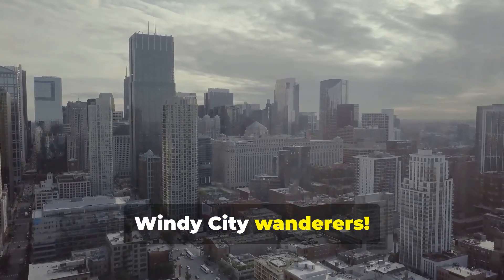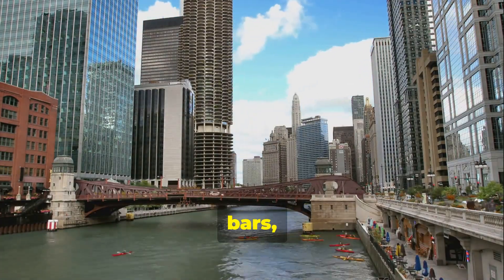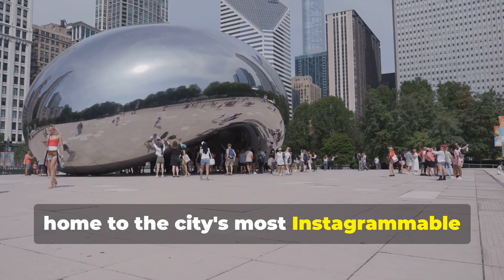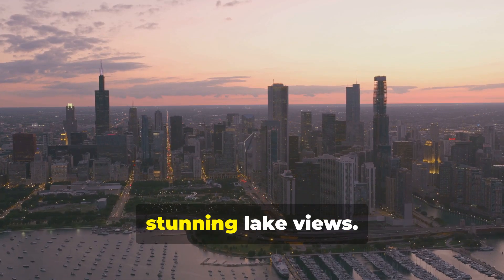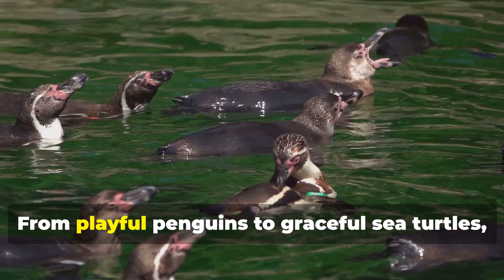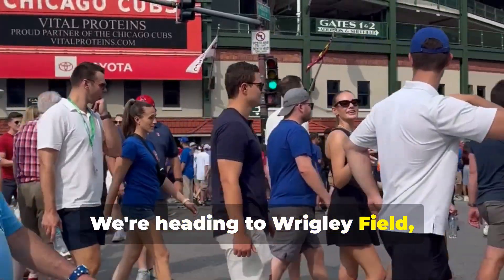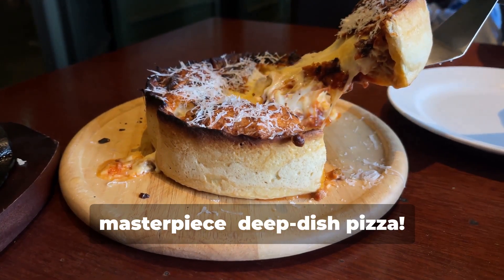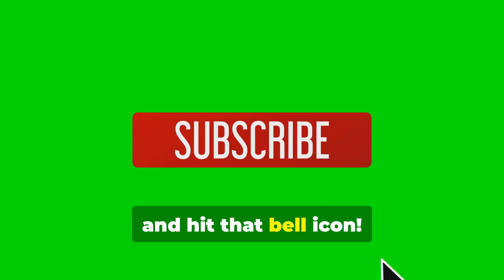Top 10 Things To Do In Chicago Chicago Tourist Guide 2024 Video | WorldCity Explorer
Our video is all about "Top 10 Things to Do in Chicago" subject information but we also try to cover the following subjects:
-what to do in chicago
-chicago tourist guide
-chicago top attractions

 To find out more about this subject, see the rest of this brief video and thank me after that.
Please take 100 seconds to take a look at our short video and learn why we are the finest choice regarding Top 10 Things to Do in Chicago...

To provide you the finest watching experience, YouTube changes the quality of your video stream based on your viewing conditions. This is why you might see that the quality of your video modifications as you see videos.
By including videos to your Watch Later list, you can easily watch them whenever you want, whether you want to see them again, or for the very first time.
To add a video to the "watch later" {playlist|list while seeing a video, click the "add" icon.
… Hey there, Windy City wanderers! Ready to discover the coolest spots in Chicago? Let's dive in! From iconic landmarks to hidden gems, we're about to embark on a whirlwind tour. This isn't your average travel guide. We're talking behind-the-scenes secrets and little-known facts. So, buckle up, grab your deep-dish pizza, and get ready to explore Chicago like a true local. Let's do this!

… Our first stop takes us to the heart of the city, the Chicago Riverwalk. This ain't your grandma's riverwalk. A bustling waterfront promenade, lined with restaurants, bars, and stunning architecture. Don't miss the chance to hop on a boat tour. Cruise down the river, soaking in the city's iconic skyline.

… Next up, we're getting our culture on at the Art Institute of Chicago. Even I can appreciate the brilliance on display at this world-renowned museum. From Monet's dreamy water lilies to Van Gogh's iconic sunflowers, you'll find yourself face-to-face with famous works of art.

… No trip to Chicago is complete without visiting Millennium Park, home to the city's most Instagrammable attraction- Cloud Gate, affectionately known as The Bean. It's a sprawling urban oasis with stunning gardens, sculptures, and a state-of-the-art outdoor music pavilion. So grab a picnic basket and enjoy this beloved Chicago landmark.

Hold on to your hats, folks, because we're heading to Navy Pier, Chicago's lakefront playground! From thrilling rides to breathtaking views, there's something for everyone. Take a spin on the Ferris wheel, catch a flick at the IMAX theater, or simply stroll along the pier, enjoying the lively atmosphere and stunning lake views. No trip is complete without a giant slice of Chicago-style pizza.

… Journey back in time at the Field Museum, where dinosaurs still roam! Well, not literally. But face-to-face with Sue, the largest T. rex, you'll swear it's Jurassic Park! From Egyptian tombs to dazzling gems, this museum sparks imagination for all ages.

… Calling all ocean lovers! Dive into Shedd Aquarium, where you'll meet fascinating creatures from around the globe. From playful penguins to graceful sea turtles, the marine life will leave you in awe. So grab your snorkel and explore the ocean… without leaving Chicago!

… Attention, shopaholics! Get your wallets ready for the Magnificent Mile! This iconic stretch of Michigan Avenue is a shopper's paradise, home to flagship stores, luxury boutiques, and everything in between. So put on your walking shoes, grab a latte, and experience the glitz and glamour of Chicago's top shopping destination!

… Batter up! We're heading to Wrigley Field, home of the Chicago Cubs! You can't deny the electric atmosphere of this iconic ballpark. So grab a hot dog, a cold beer, and root for the home team!

… Get ready for a night of entertainment at the Chicago Theatre, a true Windy City icon! This grand dame has seen it all, from vaudeville to Broadway. So put on your fancy pants, grab a cocktail, and get ready for the golden age of entertainment!

… Time to indulge in Chicago's culinary masterpiece- deep-dish pizza! This isn't your average pizza. From Giordano's and Lou Malnati's to hidden gems in every corner, there's no shortage of deep-dish pizza. Bring your appetite, because this pizza is not for the faint of heart!

… There you have it, folks! The top ten things to do in Chicago. From the stunning architecture of the Riverwalk to the mouthwatering delights of deep-dish pizza, Chicago has something for everyone. Book your trip today and discover the magic of the Windy City!

I actually hope you found this video useful, thanks a lot for enjoying.